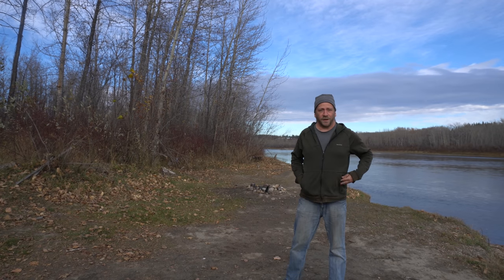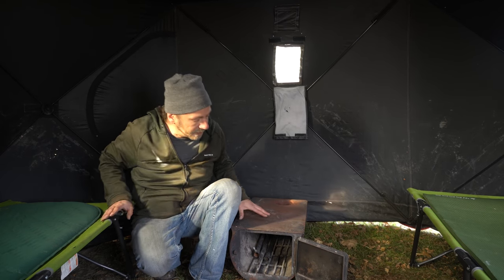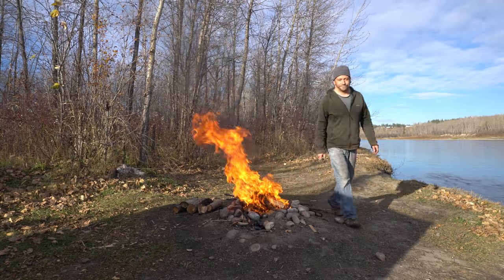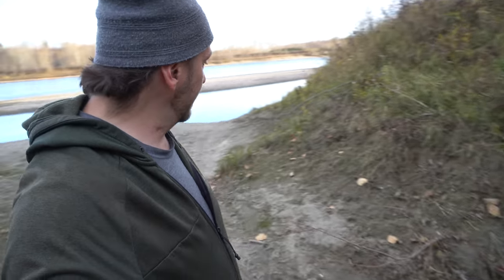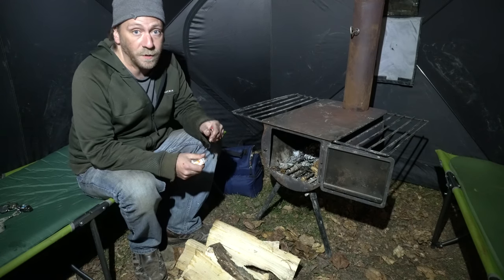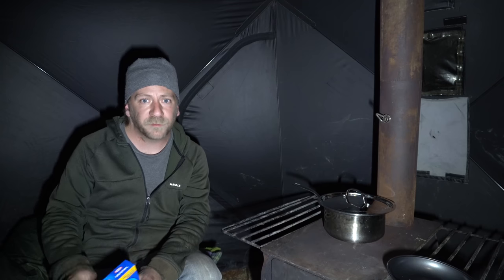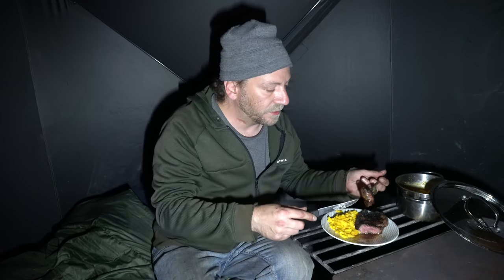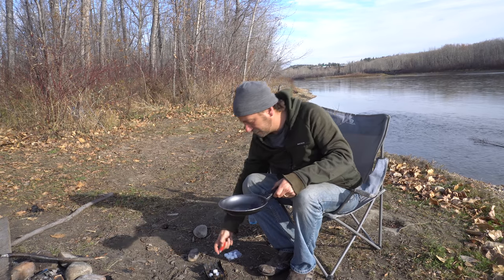Free Camping On Public Land With Tent And Wood Stove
Great little camping spot on crown land. Here in Canada we are allowed to camp for free up to 21 days in the same spot, after that you have to move your camp at least 100 meters away. The biggest challenge is finding crown land to camp on, and finding access to the crown land. Often there is private property blocking access to the public land so it can be a challenge. I brought my wife with me and we had a blast! Hunker down my friends!